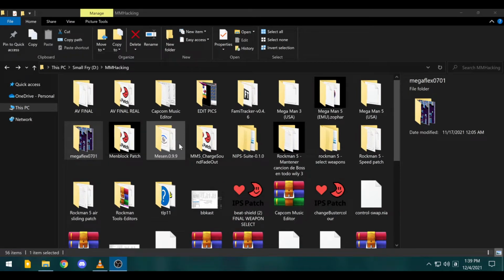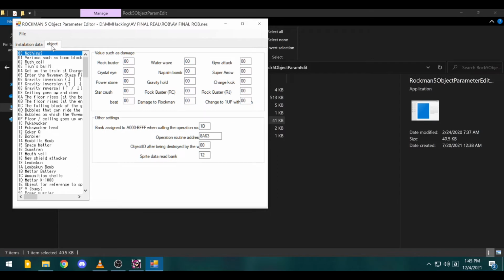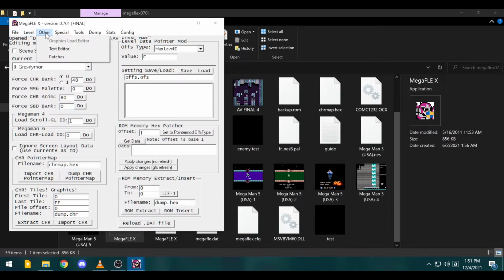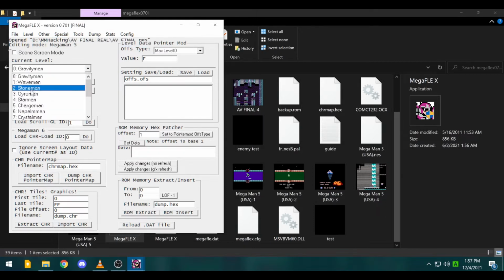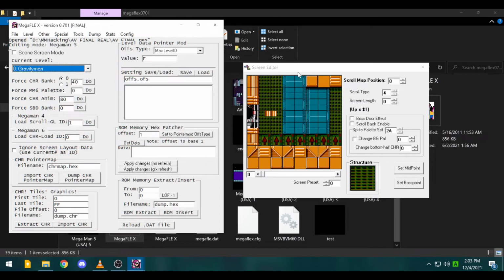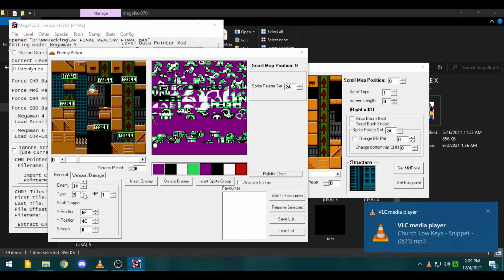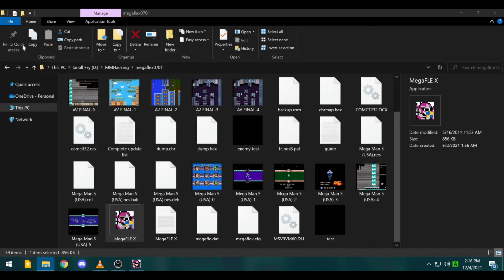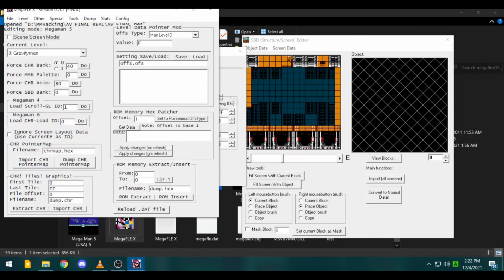How to Hack Mega Man 5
A How-To Tutorial on hacking Mega Man 5 for the Nintendo Entertainment System.

What tools you will need:
-Debugger Emulator(Fceux, Mesen)
-Mega FLE X Editor
-Rockman 5 Object Parameter Editor
-Capcom Music Editor
-Sprite Editor (TLP)
-Hex Editor (HxD)
-Lunar IPS (for patches)
-Lots of patience :)

or by using Google.

If you can't find something, let me know!

0:00 - Introduction + Tools Needed
0:21 - Showing the Tools (TLP)
2:20 - Capcom Music Editor Basic Tutorial
4:29 - What files you need and Regions
5:46 - Mega FLE X: Intro
6:21 - Rockman 5 Object Parameter Editor Tutorial
11:30 - Mega FLE X Editor Overview (Toolbar, Screen, Enemy, Misc, etc)
17:00 - How to edit Text (with HxD)
18:57 - Mega FLE X Editor Overview (Part 2: More Features)
21:13 - How to edit Title Screen, Weapons, Stage Select, etc.
23:10 - Mega Fle X: Making a Level + Boss Rooms
28:36 - Mega Fle X: Adding Enemies, Effects, Palettes and Items
34:00 - Mega Fle X: Screen Scrolling + Palettes (continued)
36:00 - Mega Flex X: Quick Summary
37:00  - Mega Fle X: SBD Editor Tutorial + Transferring Screens
42:15 - About Boss Rematches
42:53 - Mega Fle X: Palette Editor Troubleshooting
43:33 - Final Thoughts